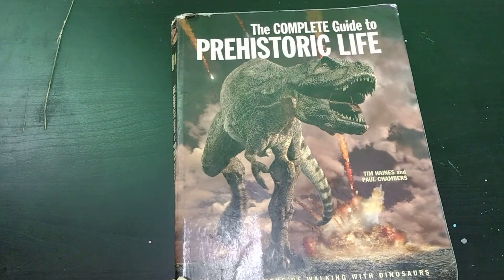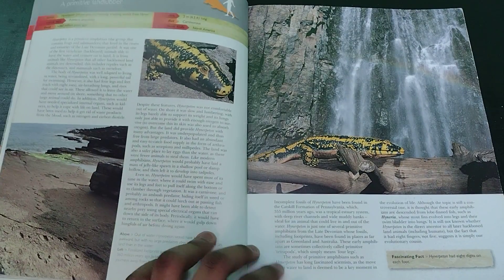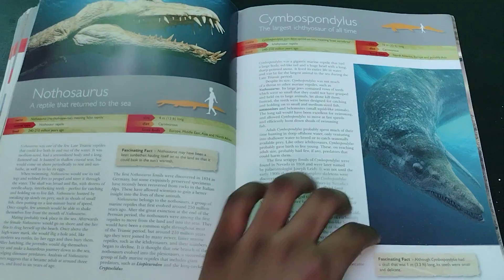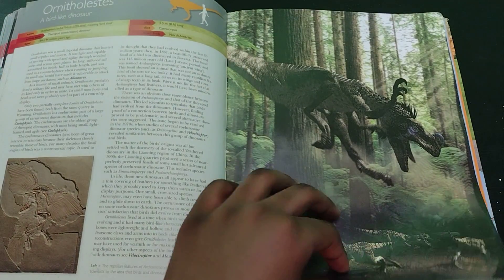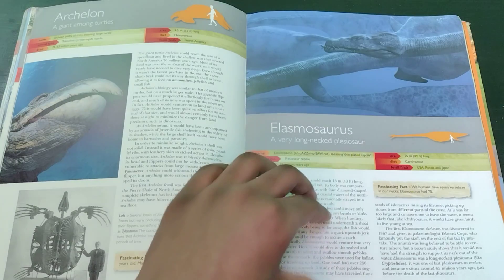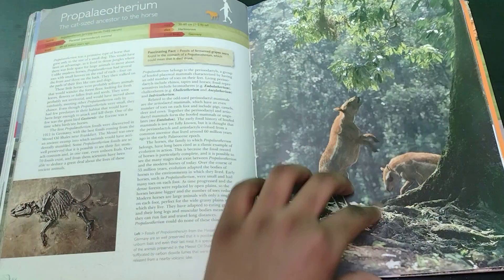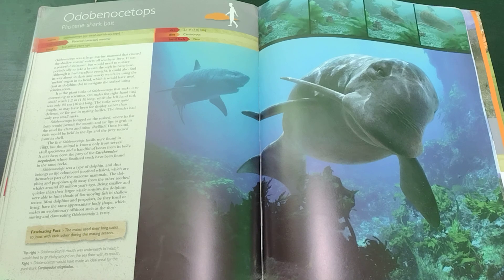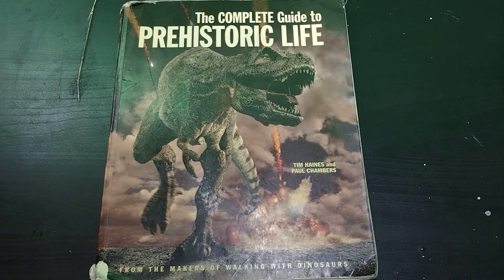The Complete Guide to Prehistoric Life